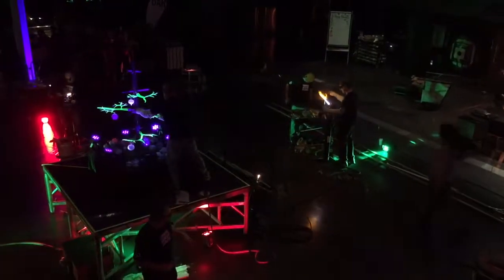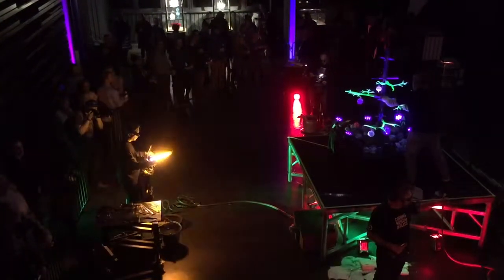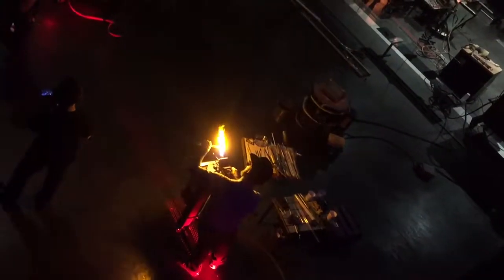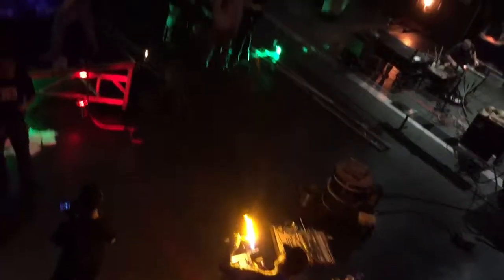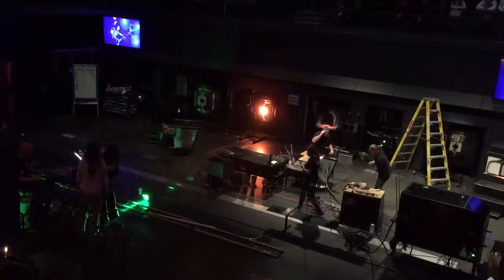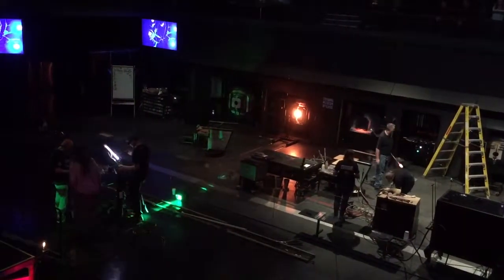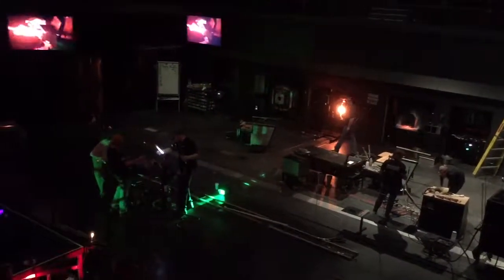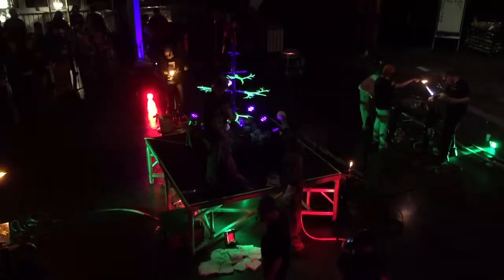Start of 2300* Corning Museum of Glass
Let the party begin!